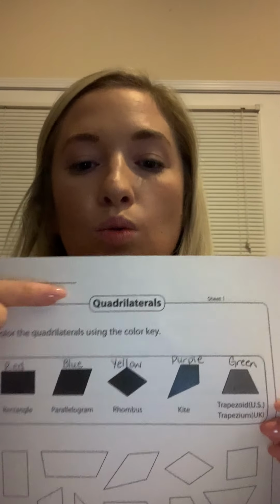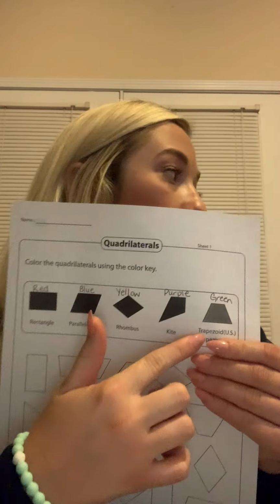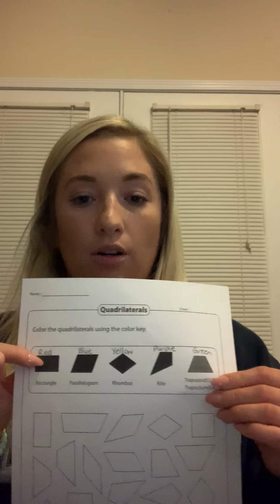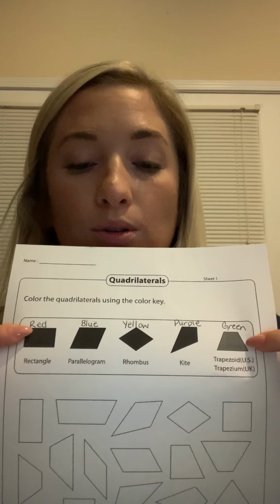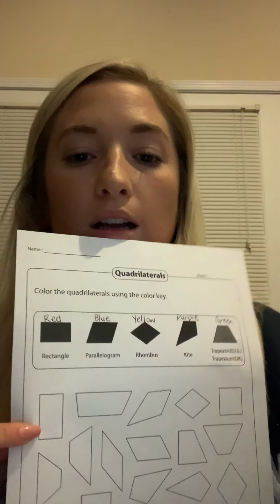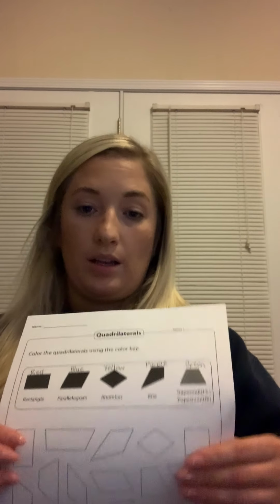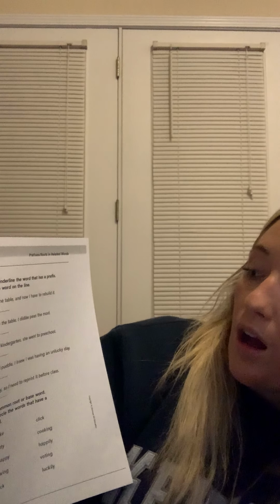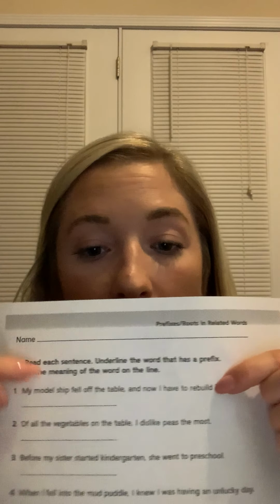Week 2 Day 4 reading and math